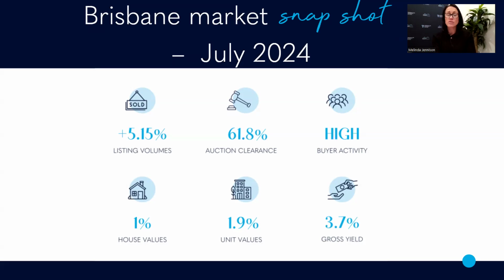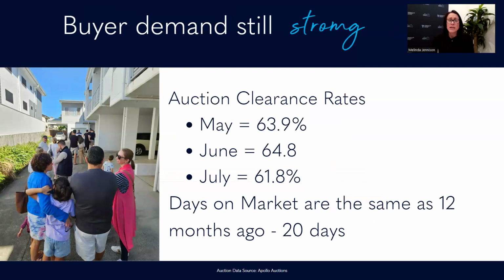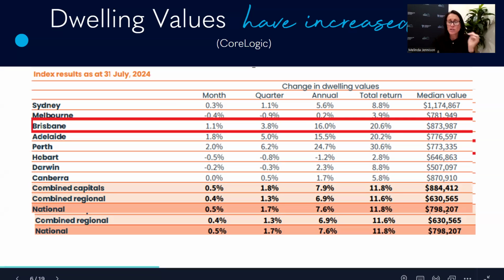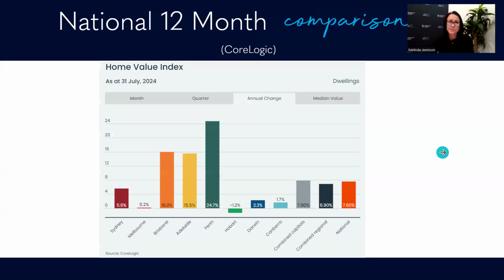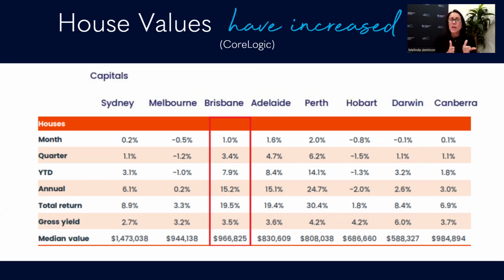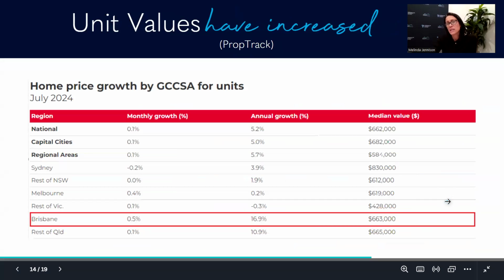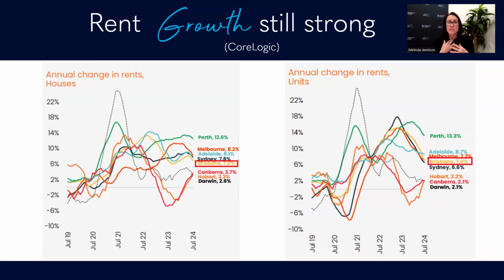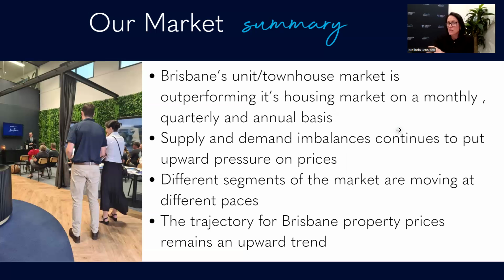Brisbane Property Market Update - August 2024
Join Melinda Jennison, Managing Director of Streamline Property Buyers, for the August 2024 Brisbane Property Market Update. This month, we analyse the latest market data to give you a comprehensive overview of Brisbane's property landscape, including both the house and unit markets.

Discover current trends for listing volumes, auction clearance rates, and price growth trends. We discuss why Brisbane's unit market is outpacing the house market, with a 1.9% increase in unit values compared to a 1% increase for houses.

Learn how affordability and limited supply are driving this trend, and why Brisbane continues to see strong buyer activity despite higher interest rates.

🔹 August Update Highlights:

- Listing volumes up 5.15% month-on-month, with new listings showing a 9.31% increase year-on-year.
- Auction clearance rates stable at 61.8%, reflecting sustained buyer demand.
- Brisbane’s median dwelling value now ranks as the second highest among Australian capitals.
- Units and townhouses outperform houses, with significant price growth in more affordable market segments.

Our update is a must-listen for anyone involved in buying, selling, or investing in Brisbane property.

👉 Tune in for a detailed breakdown and stay updated with the most recent trends.